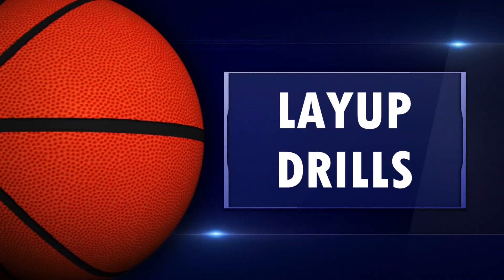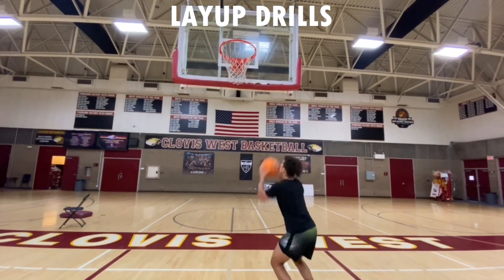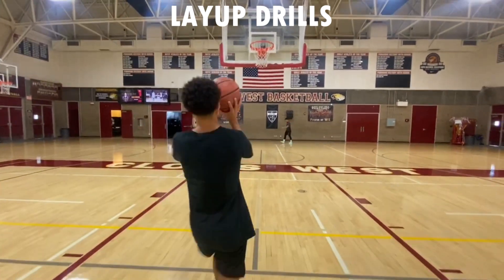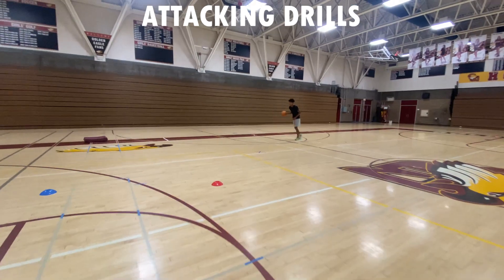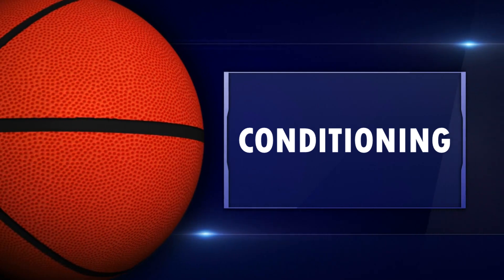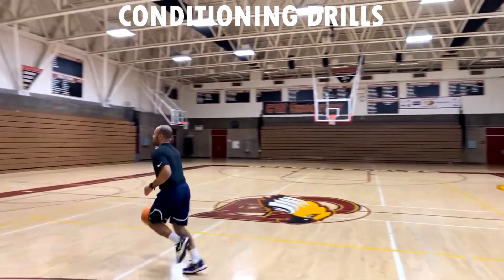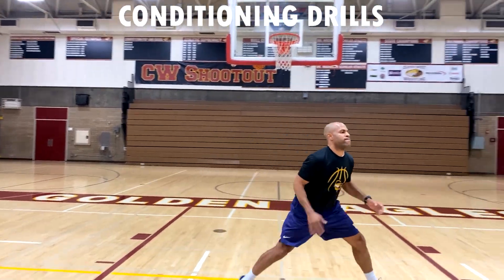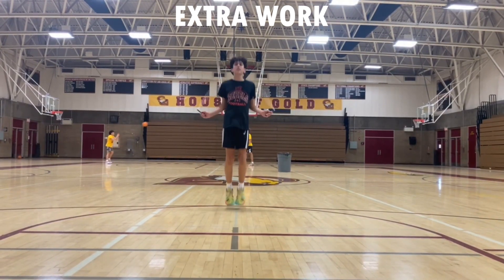Focus Training - Daily Trainer Workout #209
The Daily Basketball Trainer is here to master your dribbling, ball handling, shooting, and have better coordination in a series of day to day workouts to help you train to be better player whether it’s 1v1 on a team or for your own skills.

On this edition of The Daily Trainer Workout, it's the best workouts to help you get ready for aau season and summer basketball and enhancing skills.